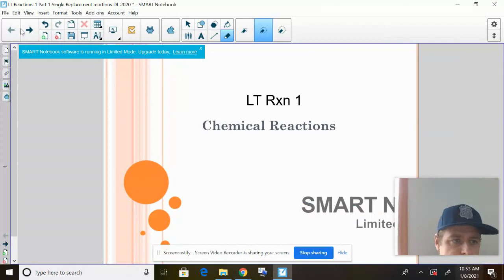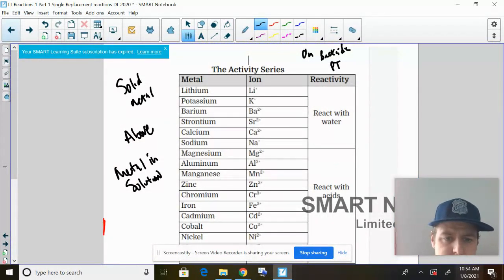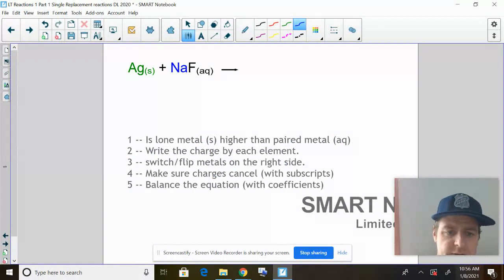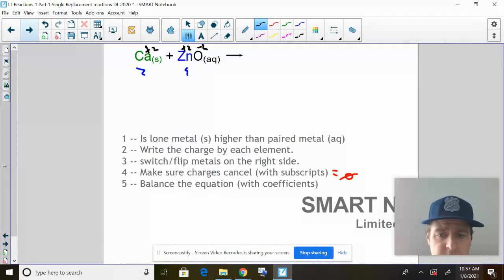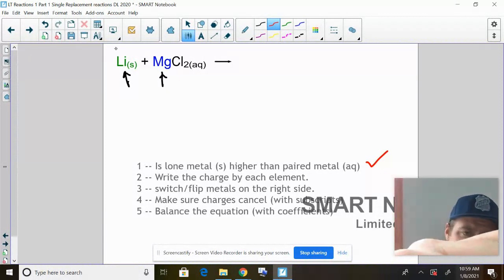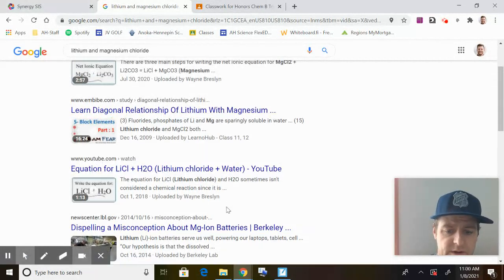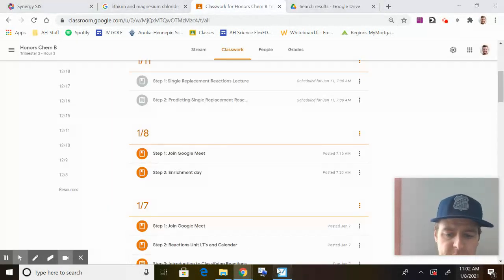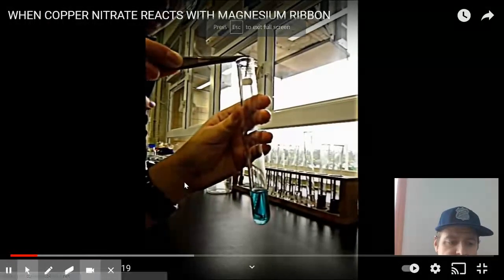LT Reaction Single Replacement Reactions